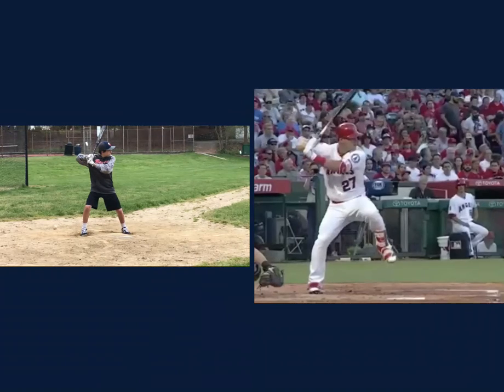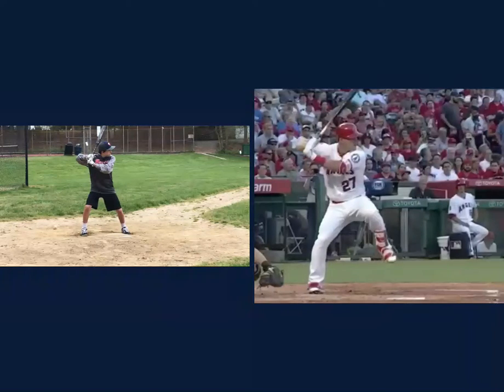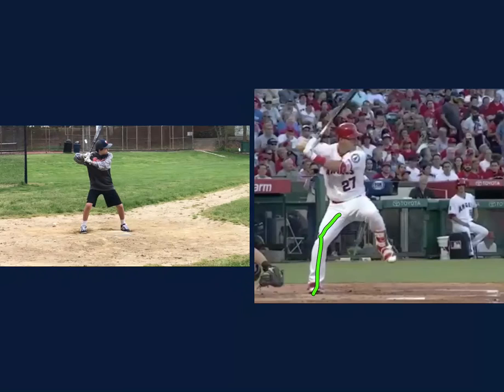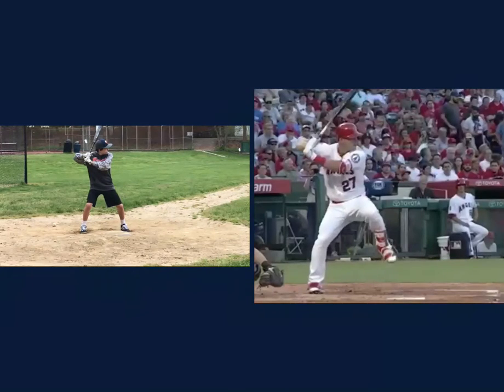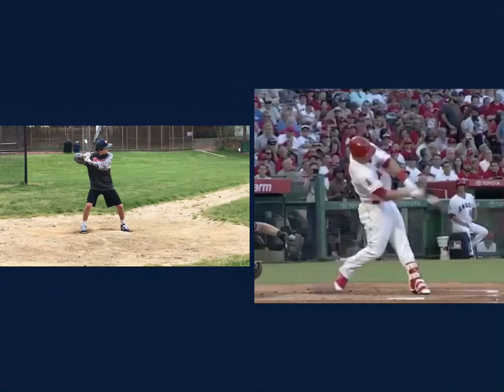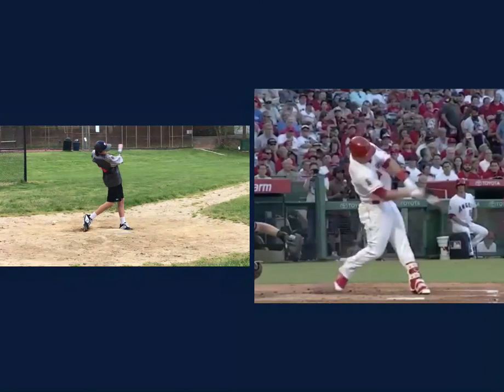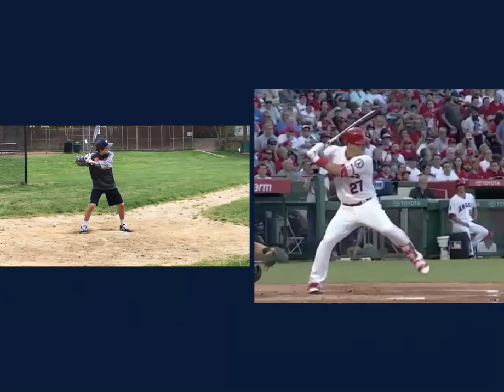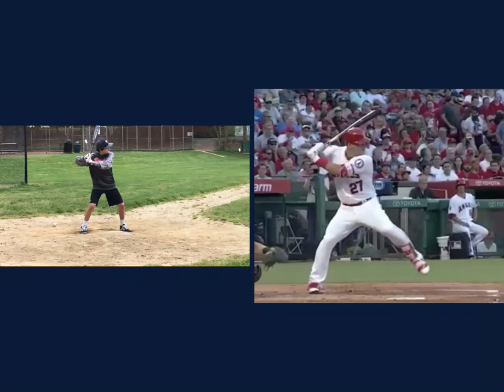Player Skills Comparison, Ryan Hirsh v Mike Trout, 6 May--BOMBERS BASEBALL Video Library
B O M B E R S  *  B A S E B A L L

Player Skills Comparison, Ryan Hirsch v Mike Trout, Swing, 6-May

Coach Blake increases the challenge level for 14U Bomber Ryan Hirsch by pitting him against the greatest current hitter, Mike Trout. Ryan's got some nice elements to his swing but there are a few things he can learn from Trout.